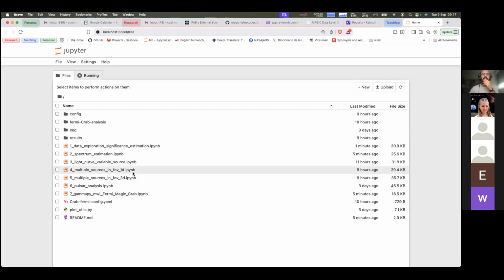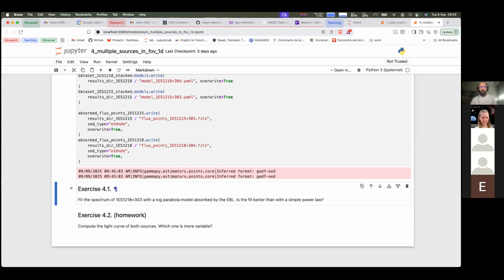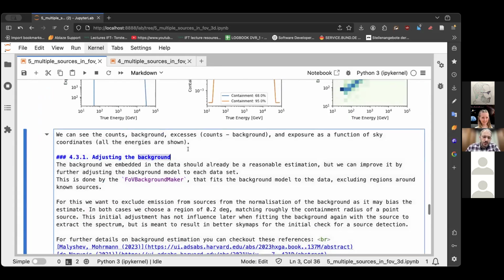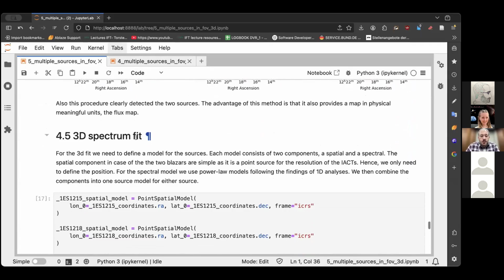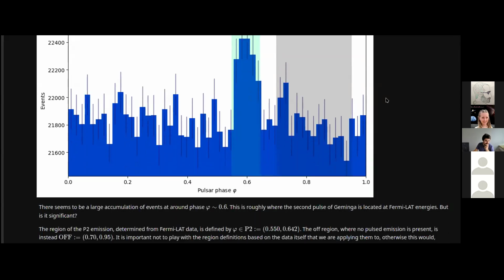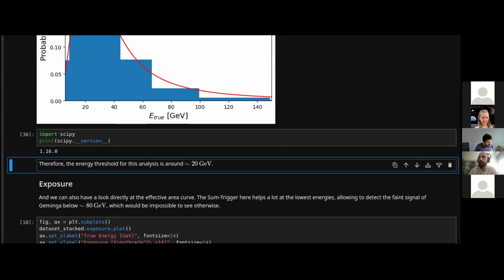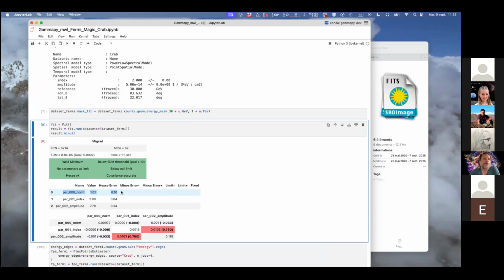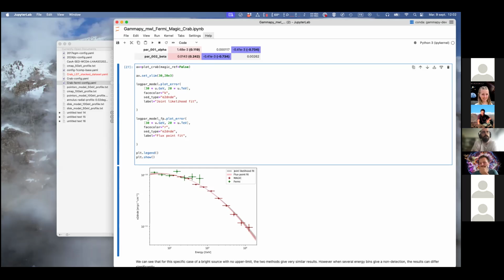Hands-on session, day 2 - 1st MAGIC Open Data-Analysis School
Video of the second day (Hands-on session) of the 1st MAGIC Open Data-Analysis School
Speakers: Cosimo Nigro, Marcel Strzys, Giovanni Ceribella, Fabio Acero.